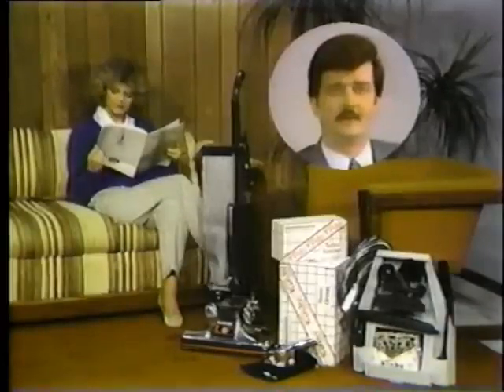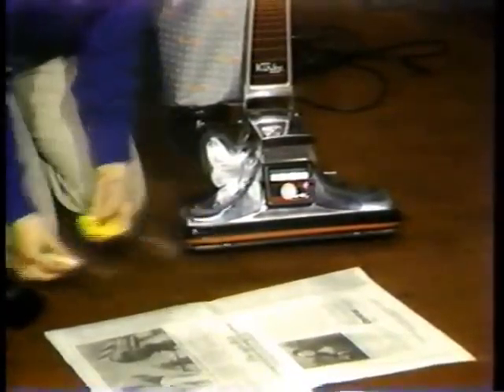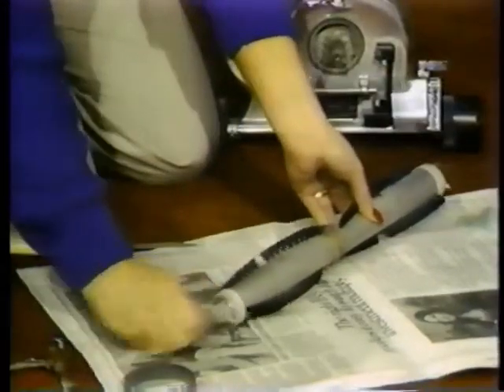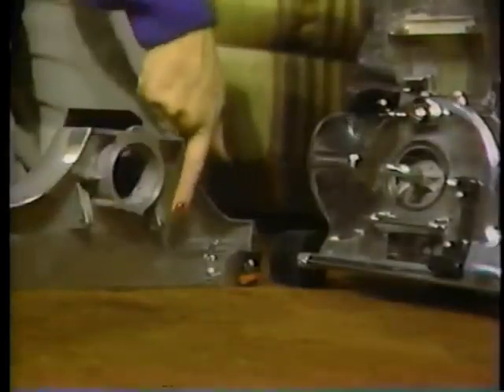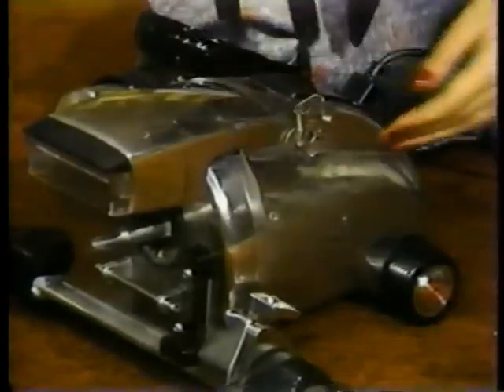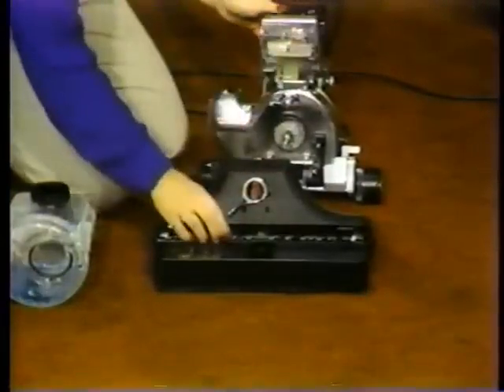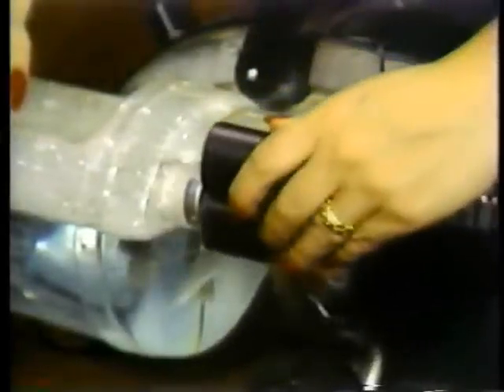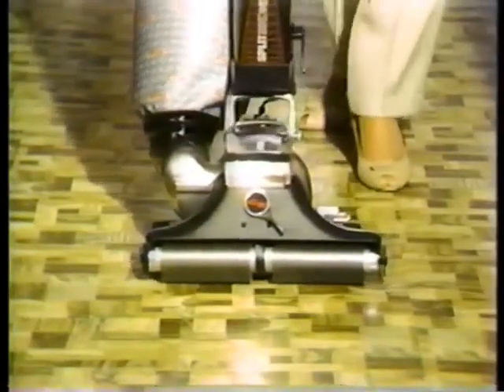Kirby Heritage II and Legend Vacuum Owner's Video